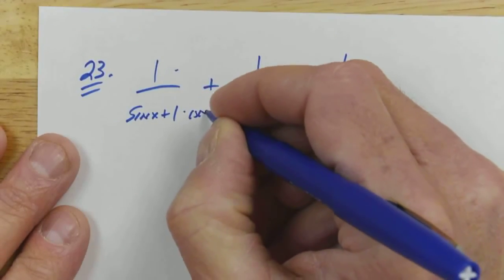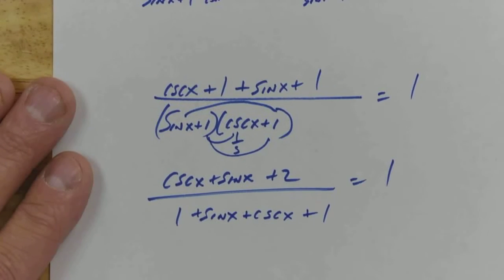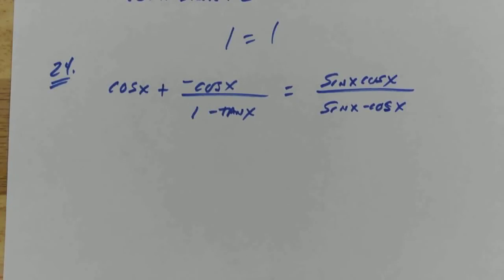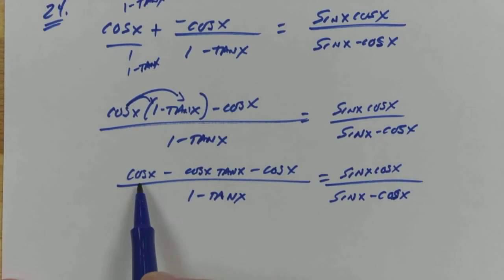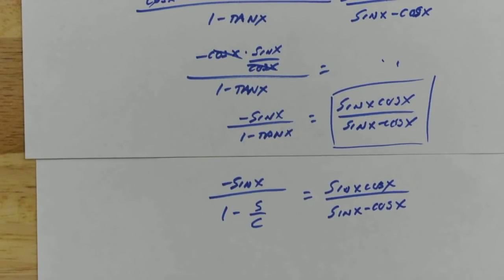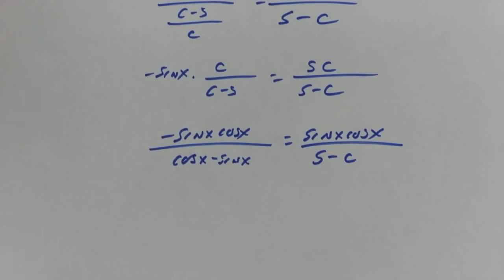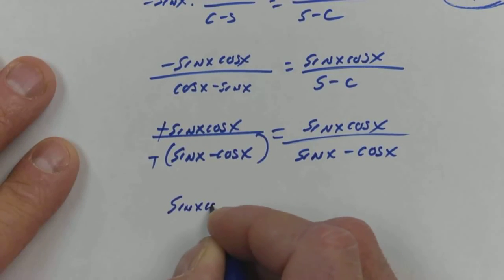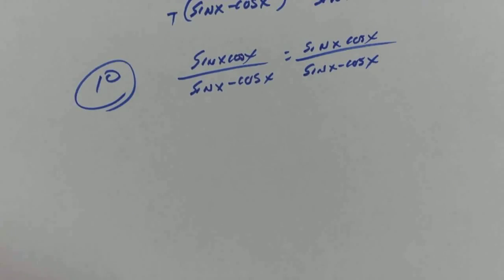PreCalc 3 2